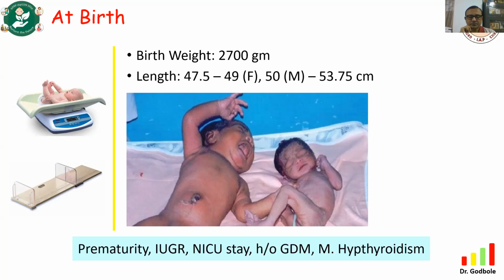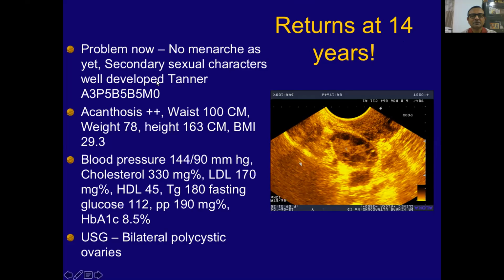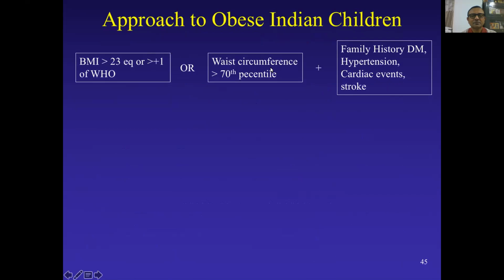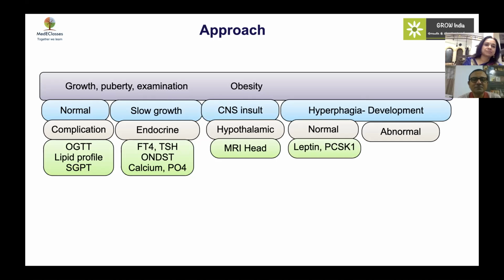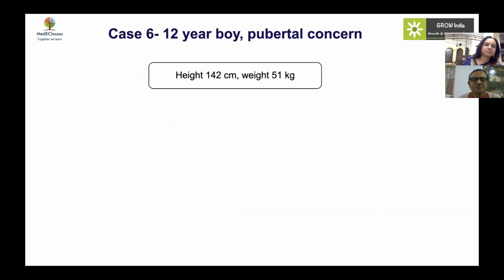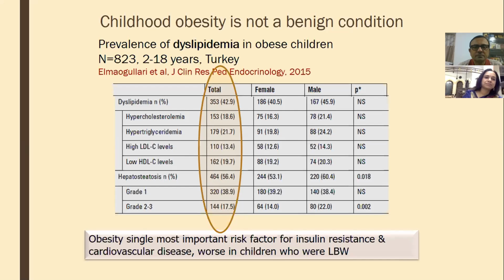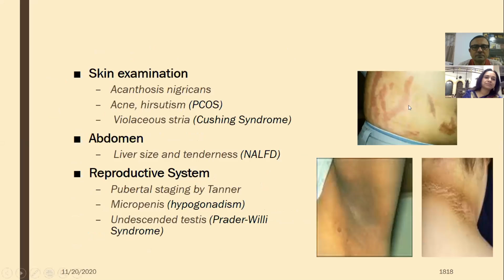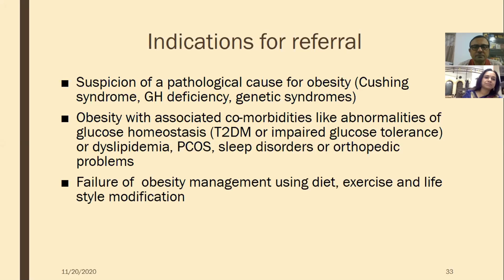GDBP digiCON 2020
Growth Session